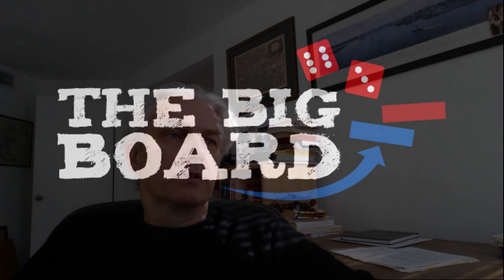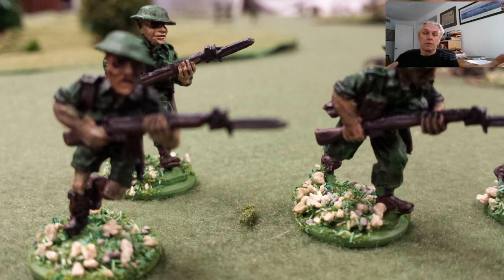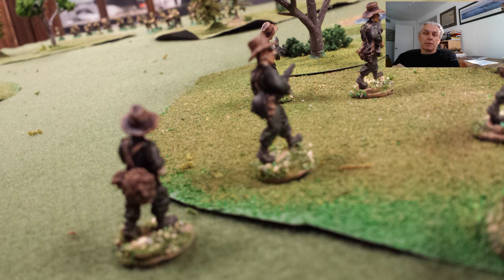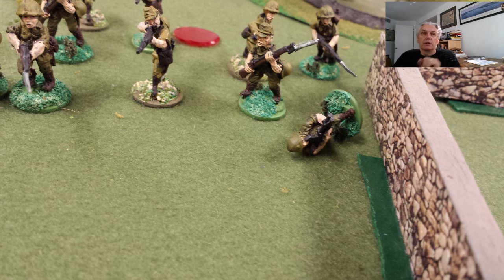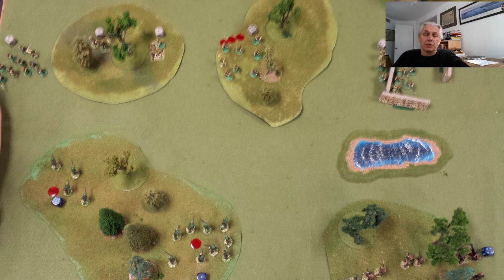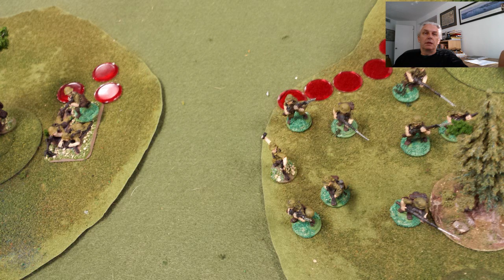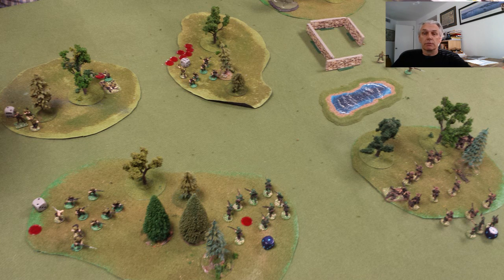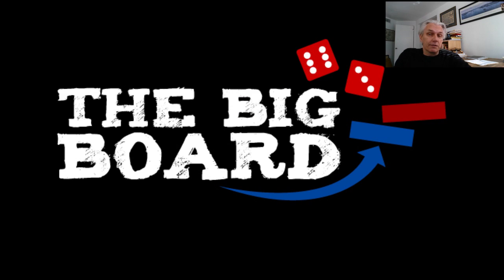Bolt Action 1st Play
Some good fun, entertaining. I'm not sur eI want to drop 180+ for all the rule books, and then buy models but its cool.
The thing I would like to see is something with more of a tactical focus, where good tactical play is rewarded verus's dude with most dice rolled wins.